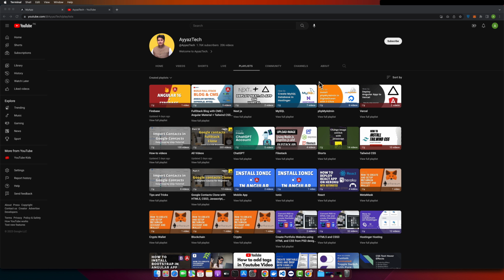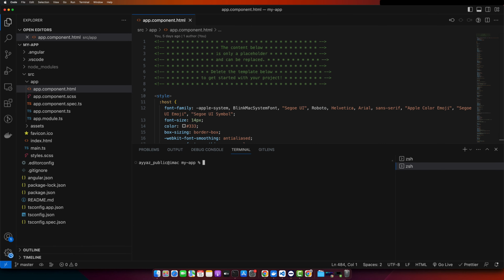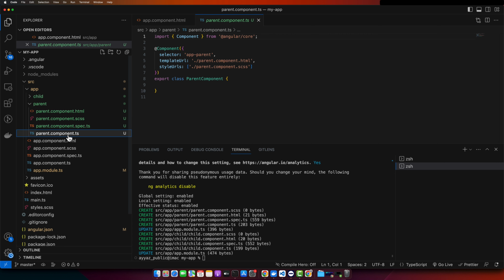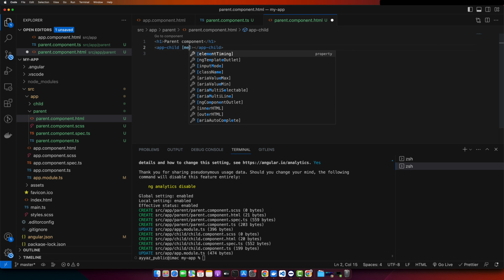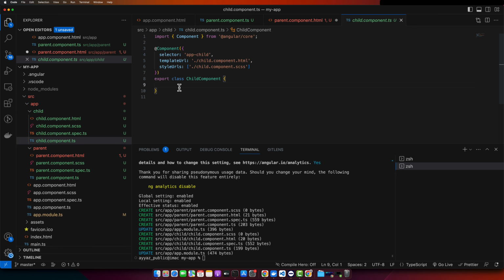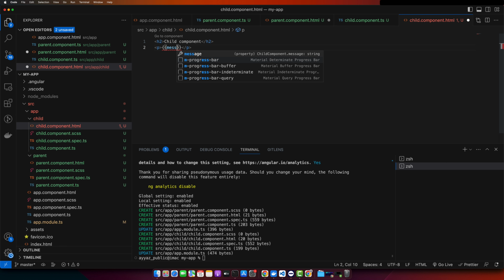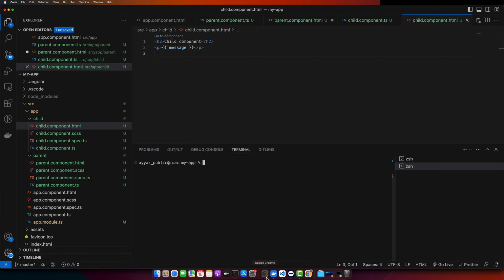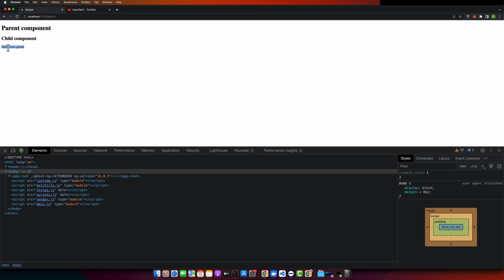How to pass data from parent to child component in Angular 16?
I will be discussing the fundamental concept in Angular on how to pass data from a parent component to a child component, which is crucial for creating modular, maintainable, and reusable components within Angular.

Chapters:
00:00:00 - Introduction to passing data from parent to child component
00:00:26 - Creating a new Angular project using Angular CLI
00:01:00 - Generating parent and child components
00:01:23 - Writing data in the parent component to pass to the child
00:02:09 - Binding parent message to the child component
00:02:23 - Importing input from Angular core in the child component
00:02:42 - Displaying the message in the child component